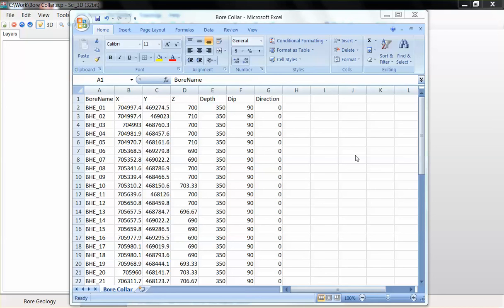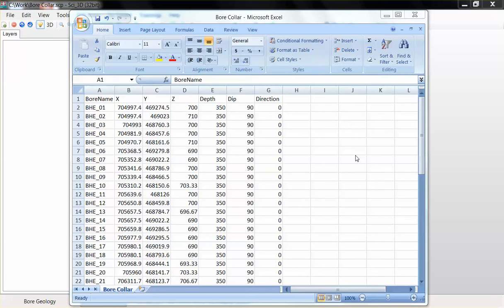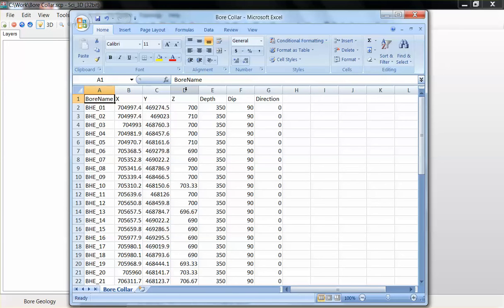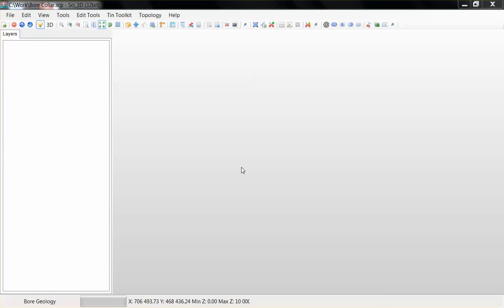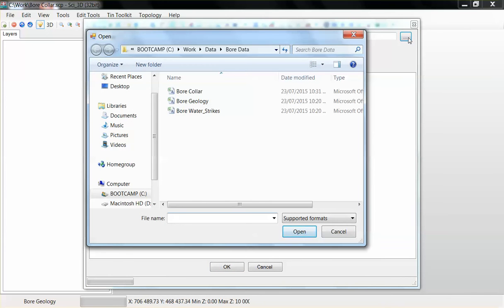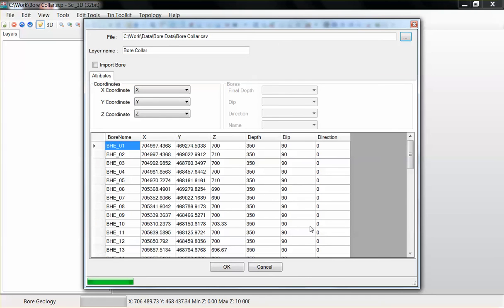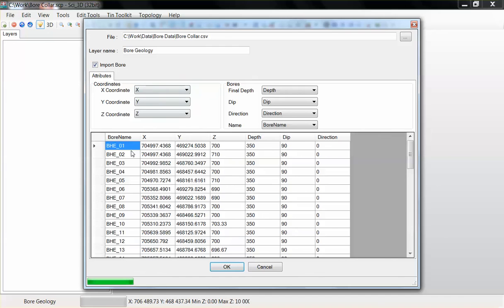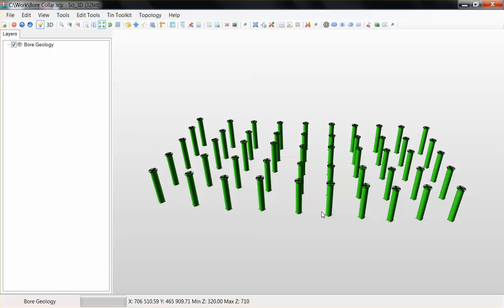Sci 3D A02 Importing Bore Collar Data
How to import Geological Bore Data into Sci_3D.